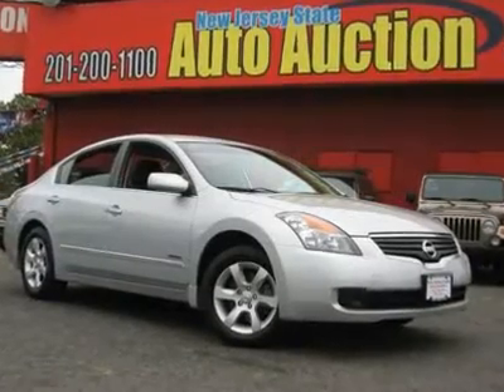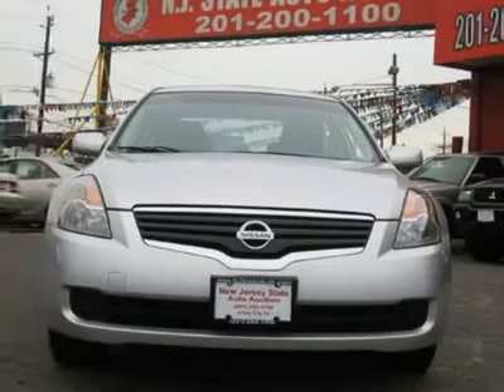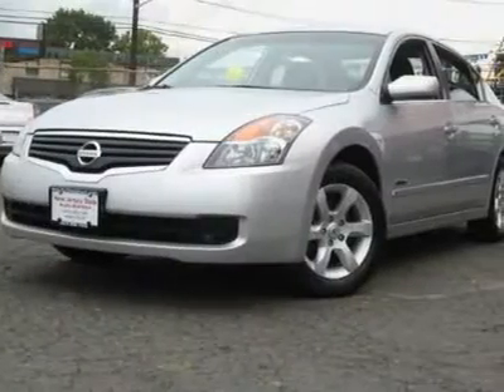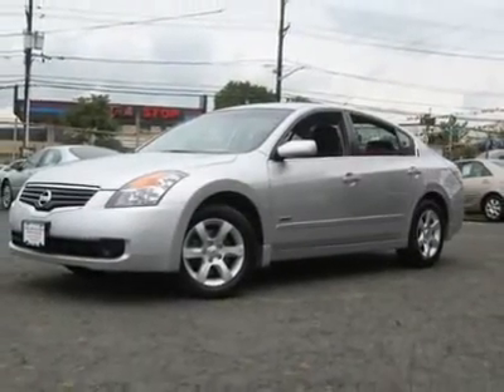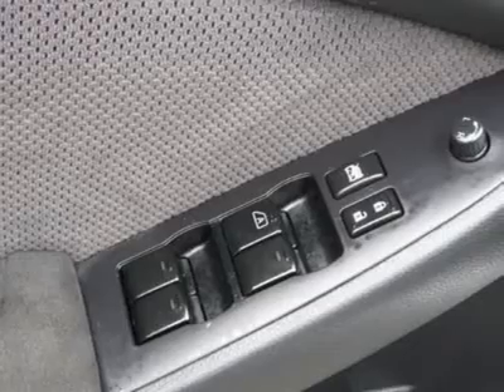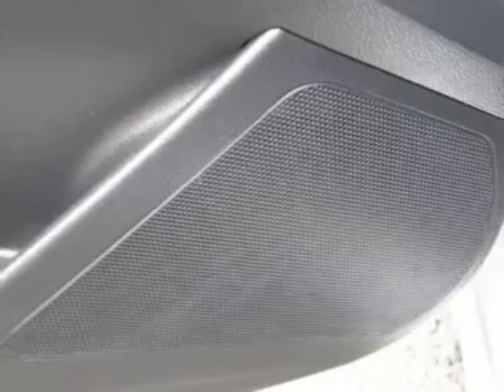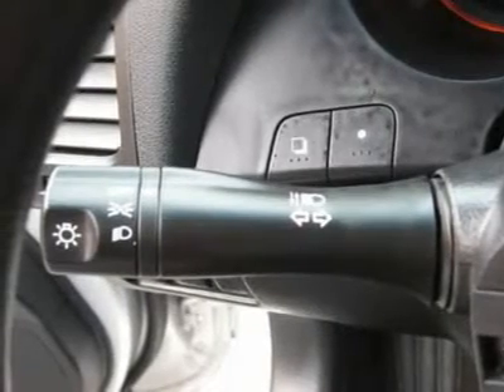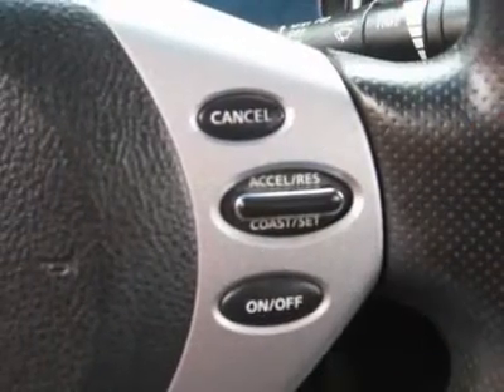2008 NISSAN ALTIMA Jersey City, NJ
2008 NISSAN ALTIMA Jersey City, NJ

CARFAX 1-Owner Vehicle - - This 2008 Nissan Altima 4dr Hybrid Sedan features a 2.5L L4 SFI DOHC 16V 4cyl Hybrid engine. It is equipped with a 4 speed continuously variable transmission. The vehicle is Radiant Silver with a Charcoal Cloth interior. It is offered As-Is, extended warranty is available.